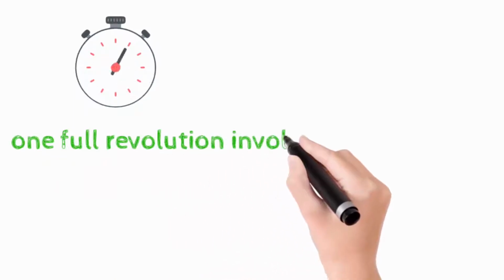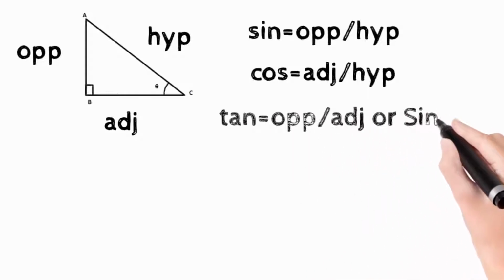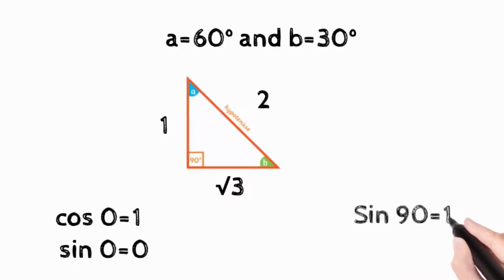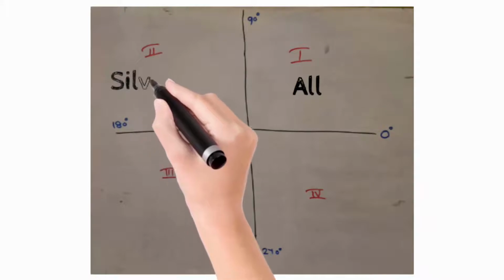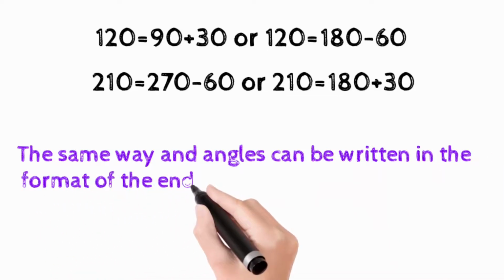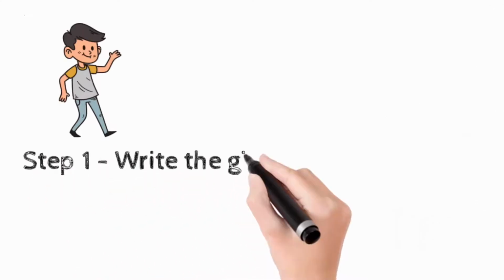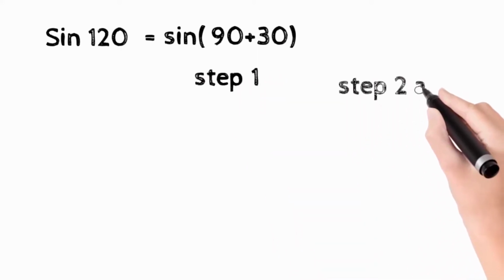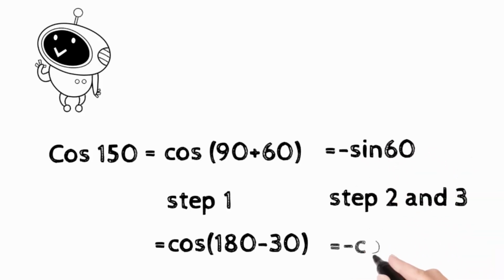Trigonometry-Basics-Supplementary & Complementary angles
This clip explains about the basic trigonometric ratio and simplification for Supplementary & Complementary angles .